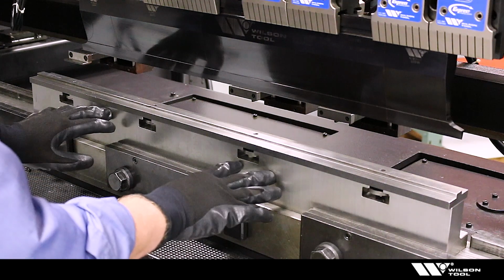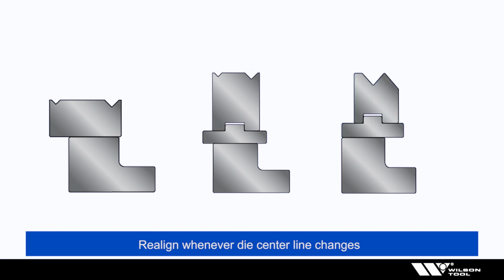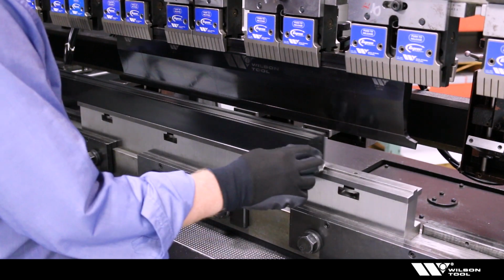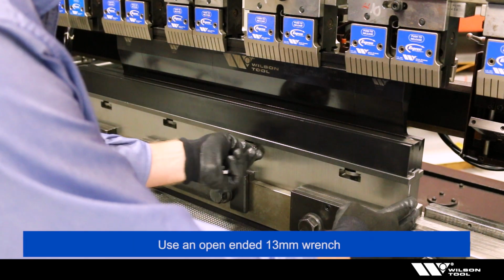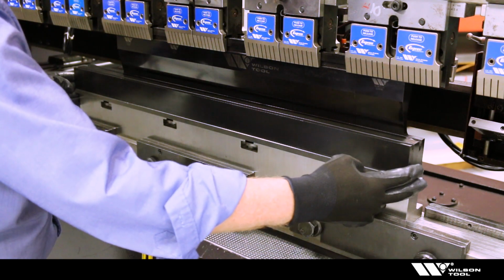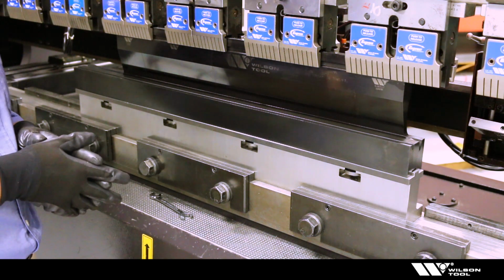Aligning a 2V Die Rail System | Bending | Technically Speaking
To see more how-to’s from the Technically Speaking video series,

This short and sweet tutorial explores how to align a European 2V die rail system. Watch how the die holder allows the rail to find correct alignment with the punch, and then see how to fasten the die into place. This video briefly touches upon when you need to realign, but does not dive deeply into this topic.